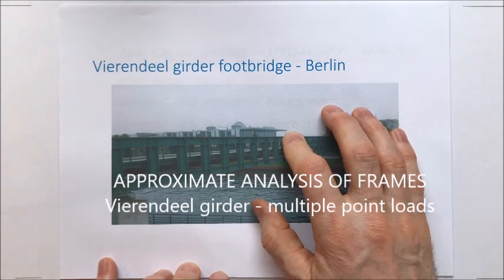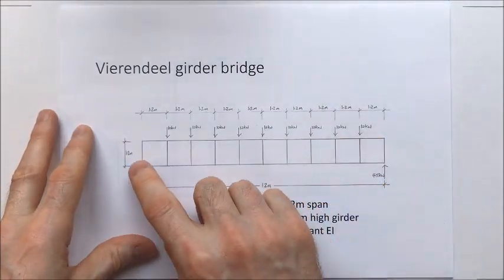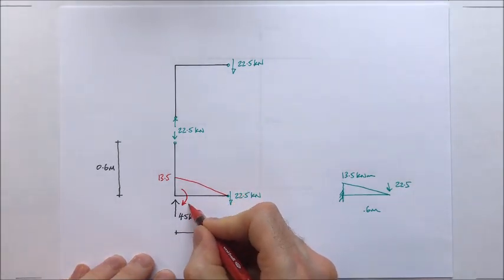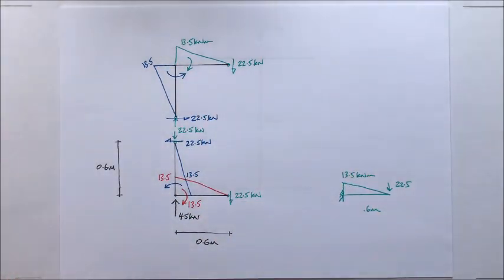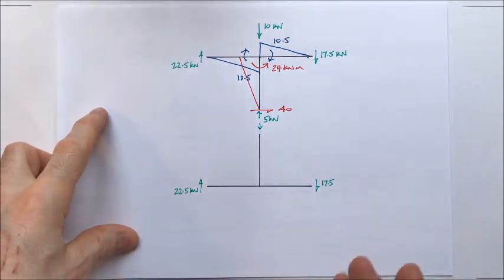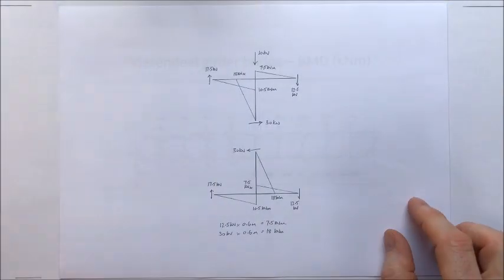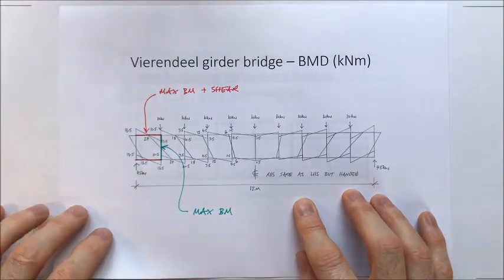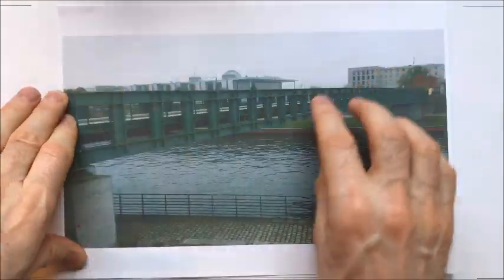Approximate analysis of frames (7 of 7). Vierendeel girder - multiple point loads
Step by step series of short videos on hand calculations for moment frames and Vierendeel girders.
Each video covers one step in the approximate analysis method.
The first video is a basic introduction and the final ones cover multistorey, multi-bay frames and Vierendeel girders with multiple point loads.
Hopefully, useful for (i) preliminary modelling, analysis and design, (ii) getting a feel for the way a structure behaves and (iii) sense checking computer calcs.
These are APPROXIMATE calculations which are hopefully enough to help structural engineers to understand the way that a framed structure behaves and the ways that loads are transferred from point of application to supports.